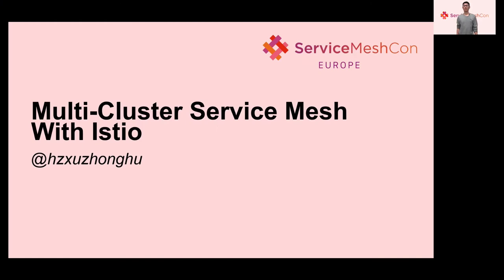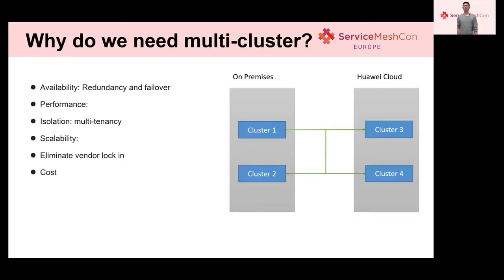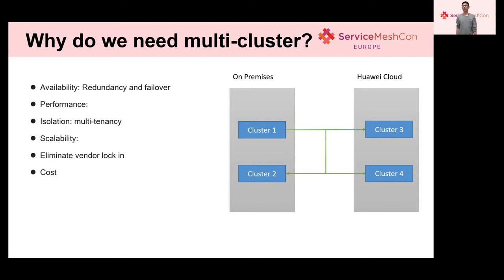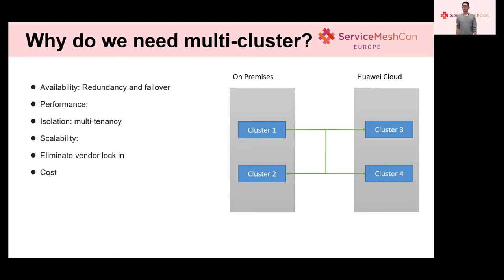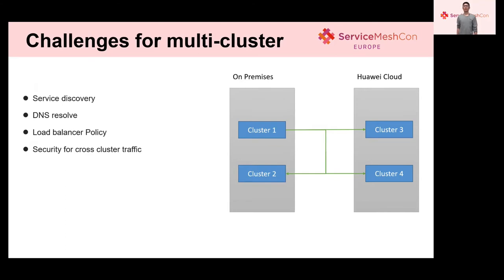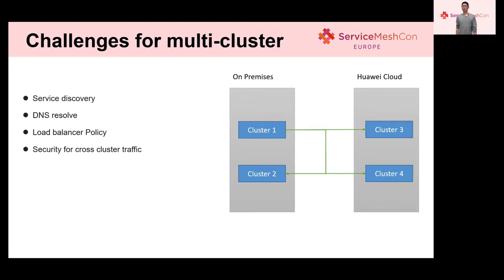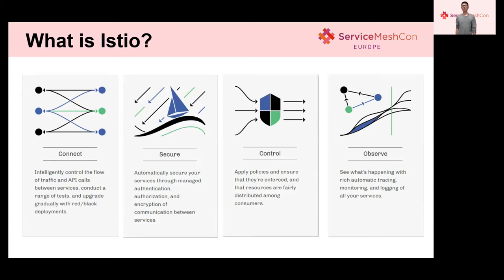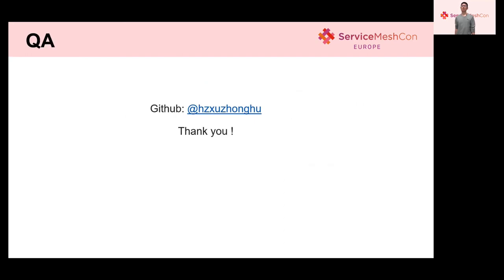Multi-Cluster Service Mesh With Istio - Zhonghu Xu, Huawei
In order to achieve high availability and scalability, more and more users are going to deploy applications across multiple clusters. Even these clusters are distributed in different regions, how could services discovery and communicate with each other become a big challenge for users. In this talk, Zhonghu will show you how Istio can handle this tricky issue for us. First, he will talk about the different kinds of multi-cluster models and what are the best scenarios they can address. Then, Zhonghu will illustrate the design philosophy of how Istio discovers services across clusters and how Istio simplifies service management. And at last, Zhonghu will conclude some points that can be improved in the future.